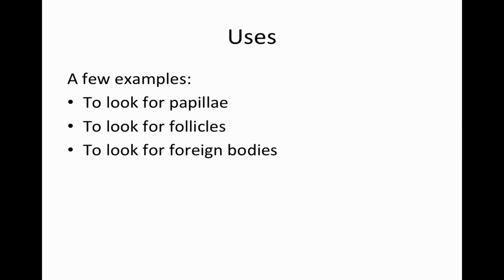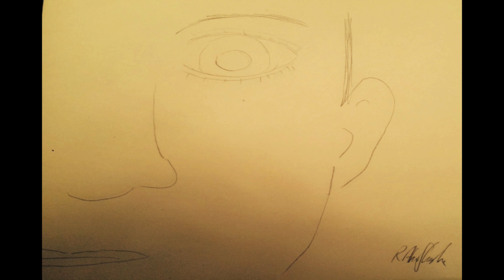Upper Eyelid Eversion Technique